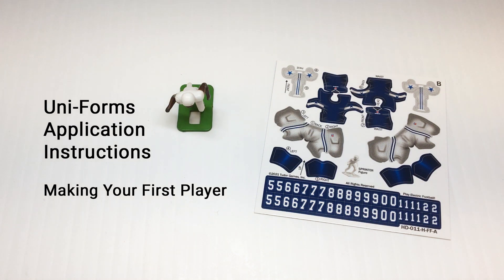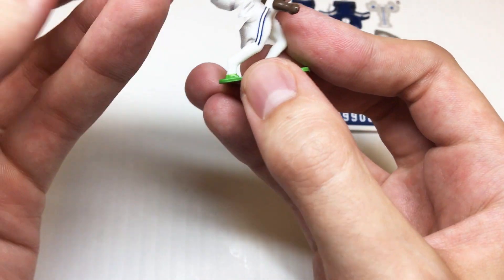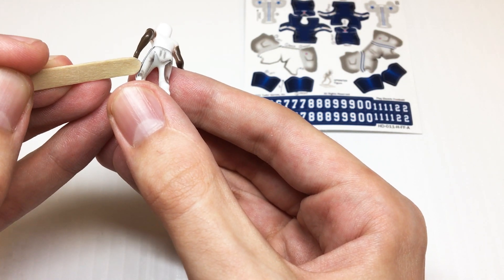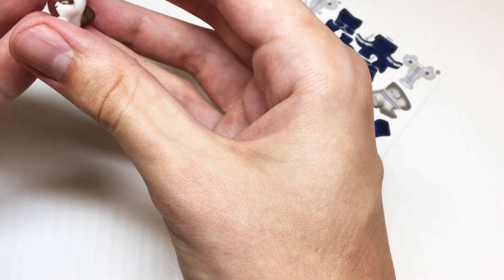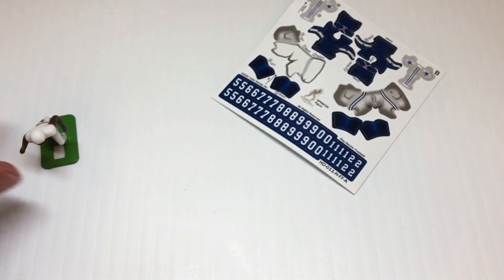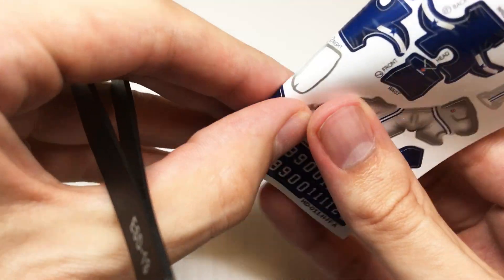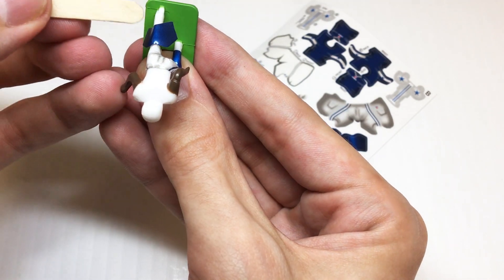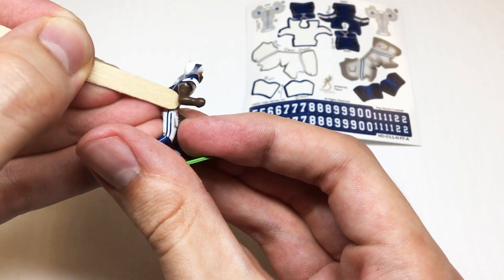Uni-Forms Application Video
Wyatt shows how to make a Dallas Cowboys figure using Uni-Forms from Tudor Games.